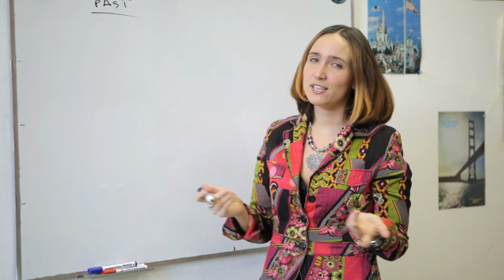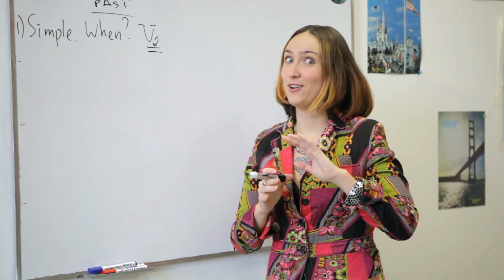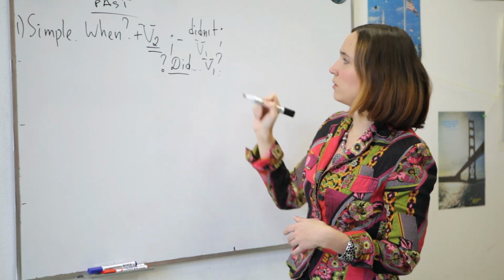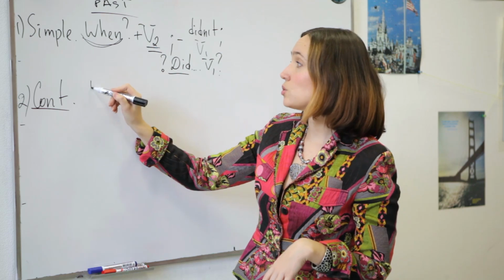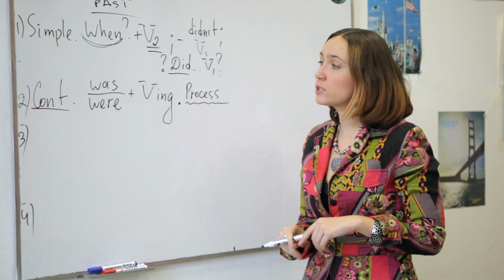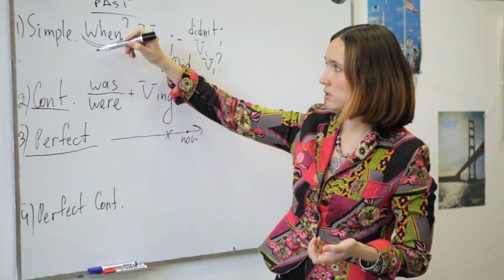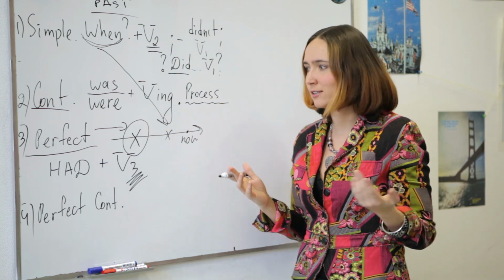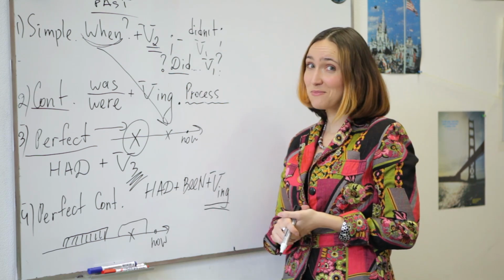Past Tenses (Grammar)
see more of Free Talk Studio's videos here

to attend click this link